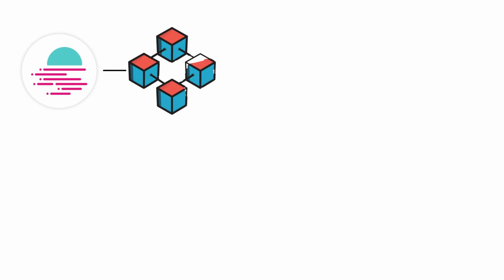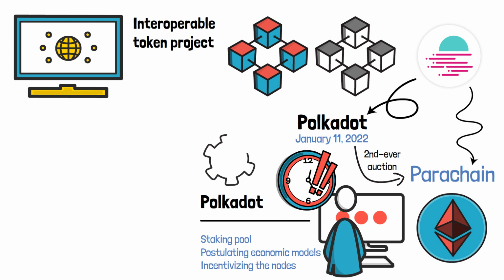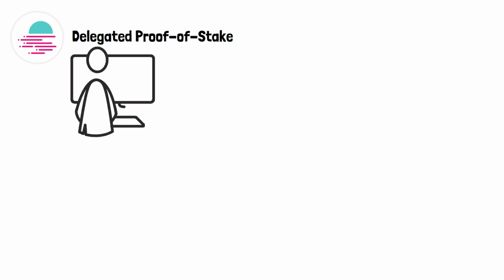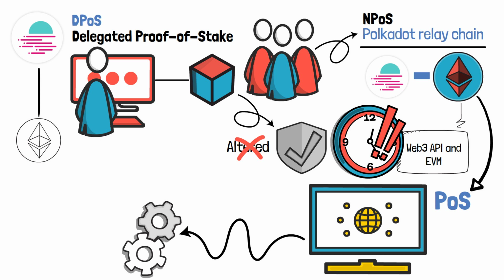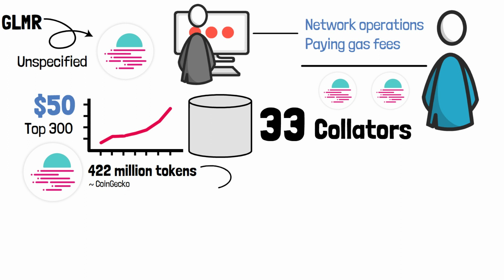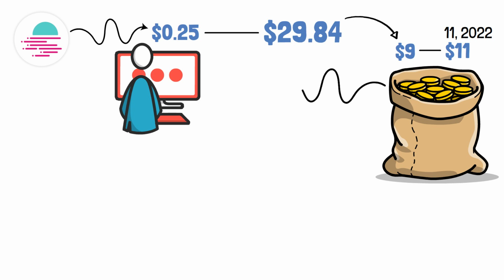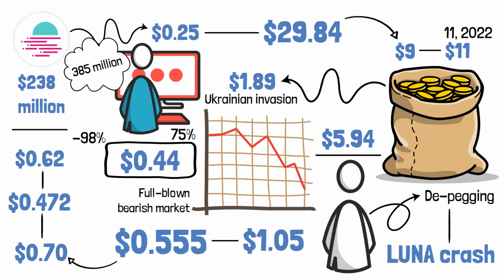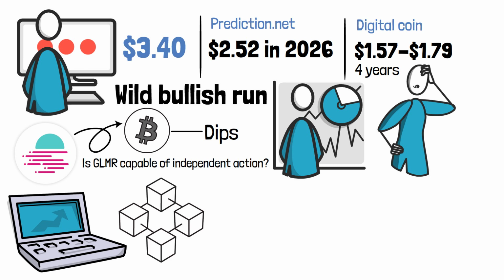Moonbeam $GLMR - POLKADOT HIDDEN GEM (MUST WATCH!)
This video will show you what Moonbeam is all about. What is the future potential of this gem? Is it worth the investment? These and many more are some of the questions I will answer in this video.

Moonbeam is a project that effectively balances itself between two prolific blockchains. It possesses the user-friendly tools of Ethereum and the interoperability of Polkadot.

~TIMESTAMPS ~
00:22 Moonbeam explained
2:21 Consensus
3:50 Glimmer GLMR
5:17 Price action & forecast
7:08 Moonbeam's future